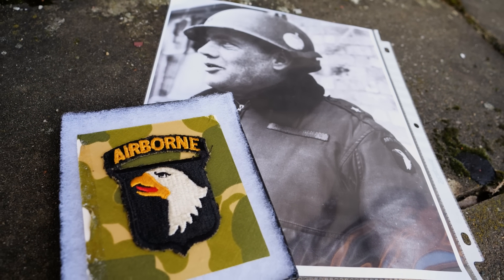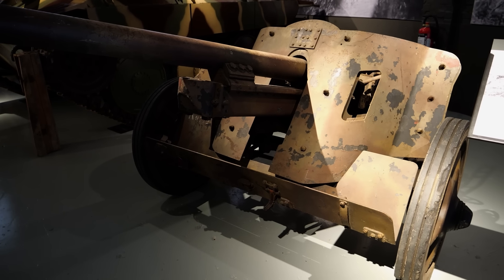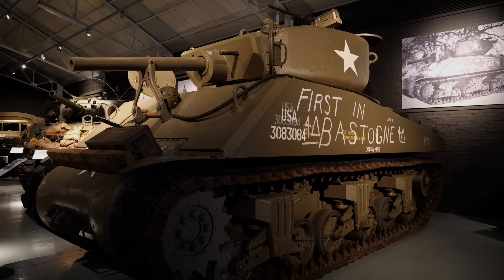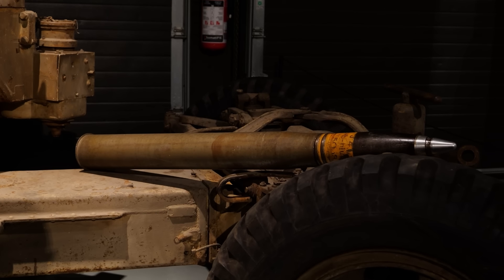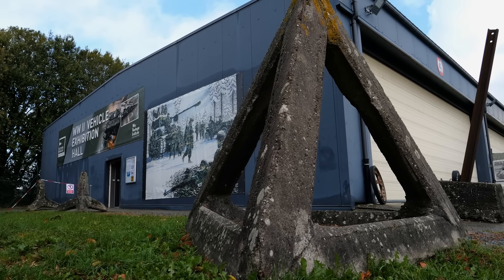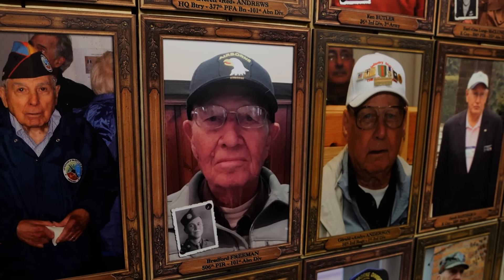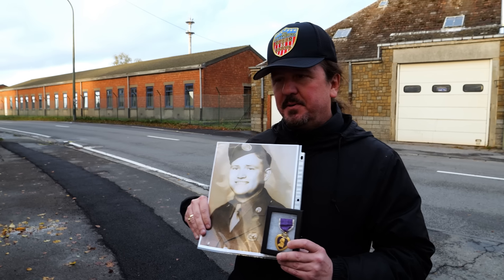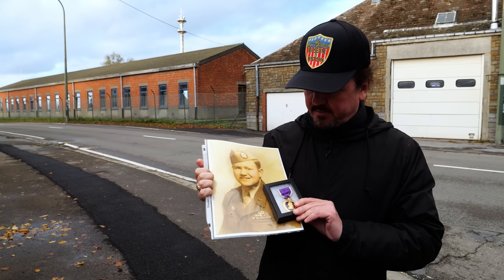Big Guns & Purple Hearts in Bastogne | American Artifact Episode 119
In a prior episode, we brought the shoulder patch of 101st Airborne General Anthony McAuliffe back to the Bastogne Barracks where he had his headquarters during the siege of Bastogne. What we didn't show is that there is a HUGE military vehicle museum there as well. So we're taking a bit of time to see what's in one of the buildings before we show an artifact that belong to another 101st Airborne soldier who was wounded near the barracks in the winter of '44.